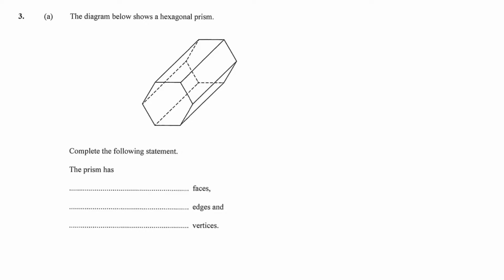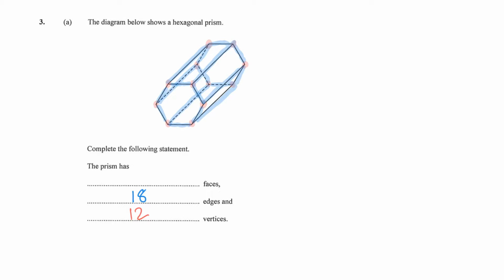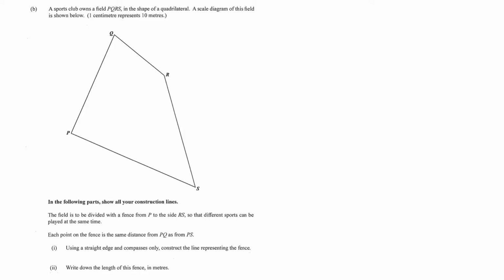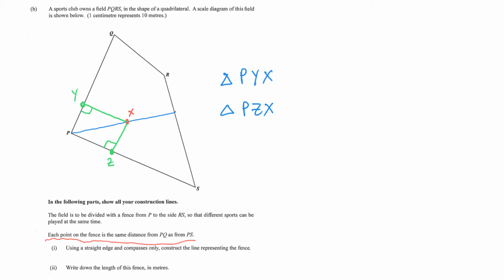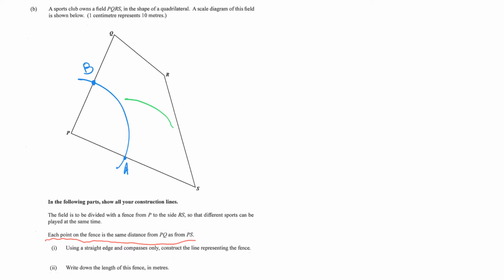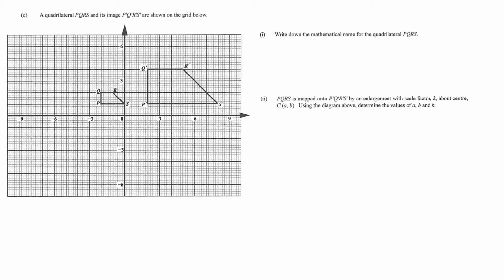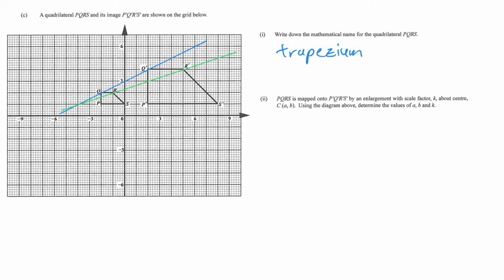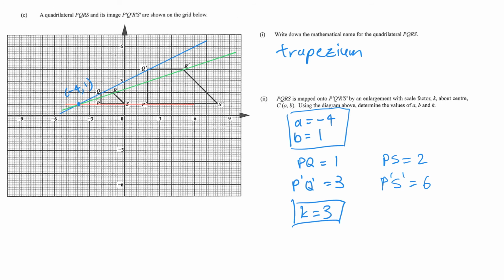CXC Math - Jan 2020 - Problem 3